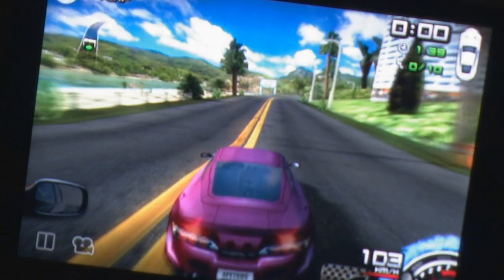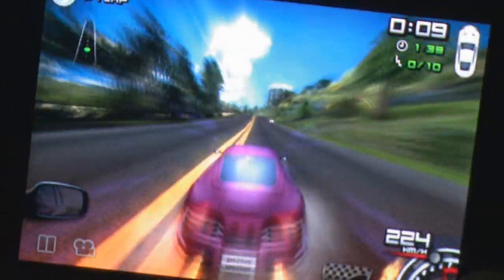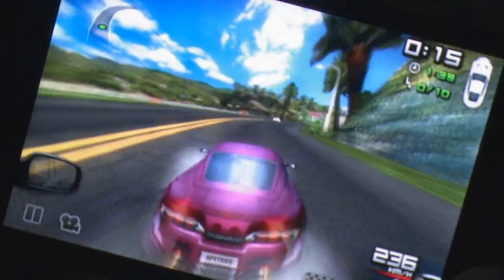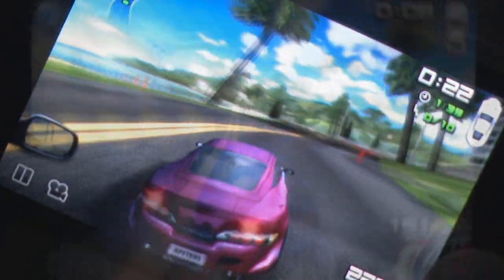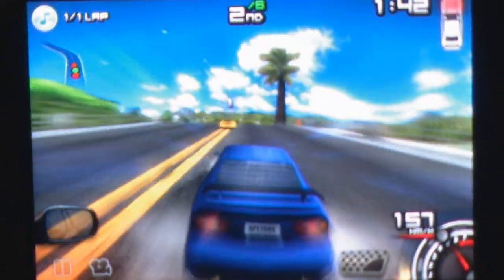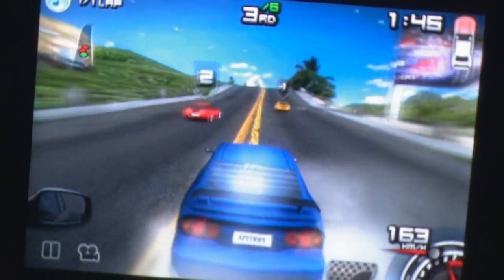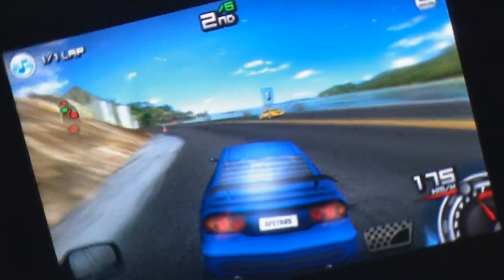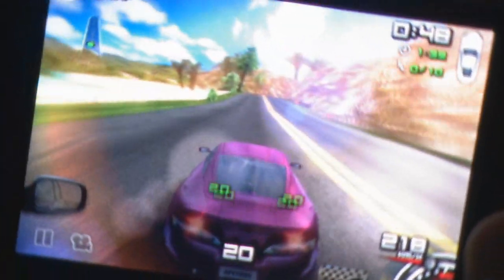Race illegal: High Speed 3D iPhone Gameplay Review - AppSpy.com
Race illegal: High Speed 3D iPhone Gameplay Review.

- View App Rating & Current Price